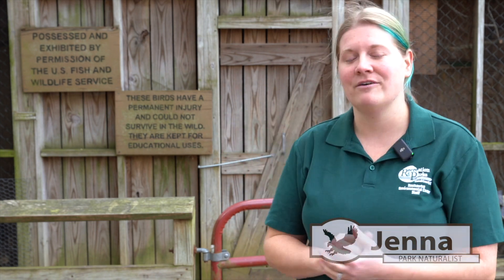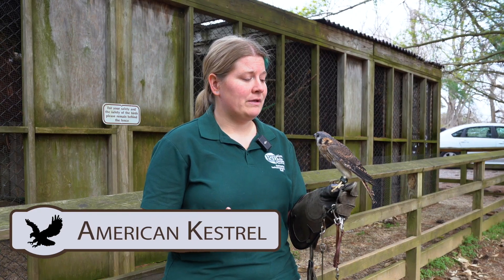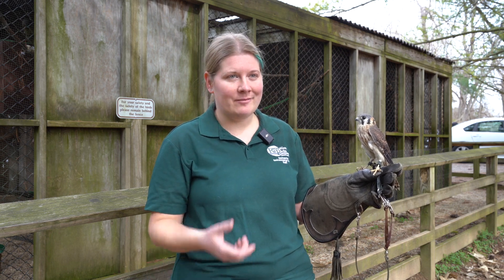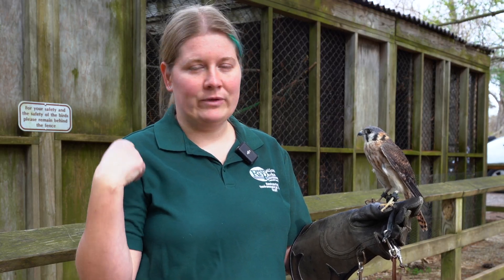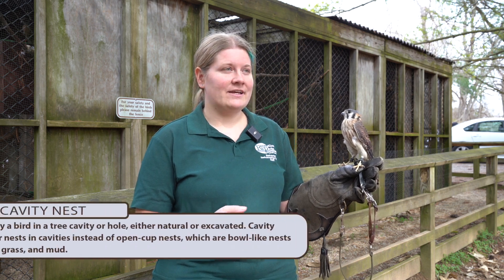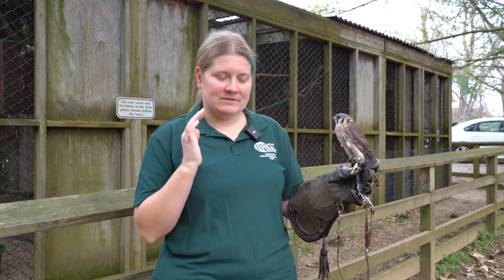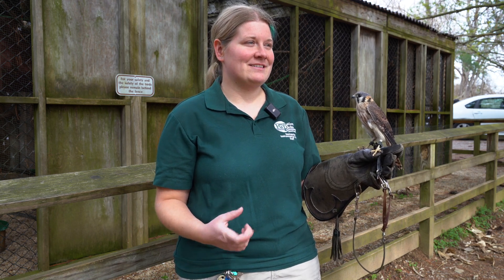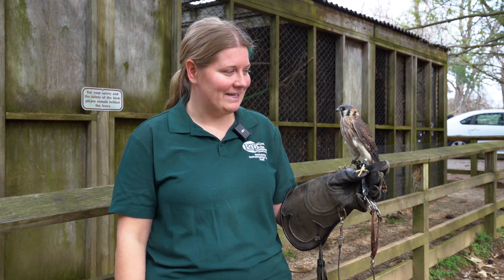Mount Airy Birds: American Kestrel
American Kestrels are one of the only species of raptors that you can tell by their coloring if they are a boy or a girl. They are one of the many birds that call Mount Airy home. As a part of the Town's year long celebration of avian awareness, Town staff headed to Carroll County Recreation and Parks Hashawha Environmental Center and Bear Branch Nature Center in Westminster to learn more about this fascinating raptor including how the bob their tail for balance, how they triangulate to determine distance and what they eat.